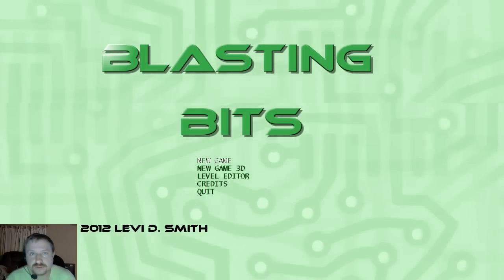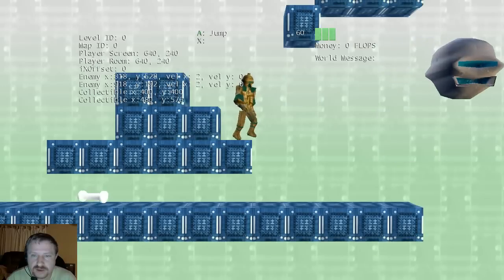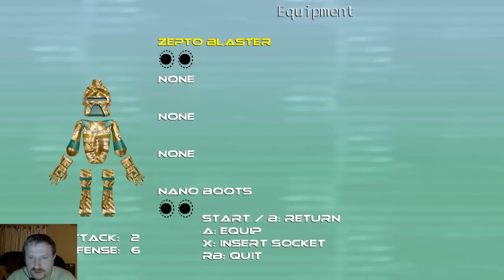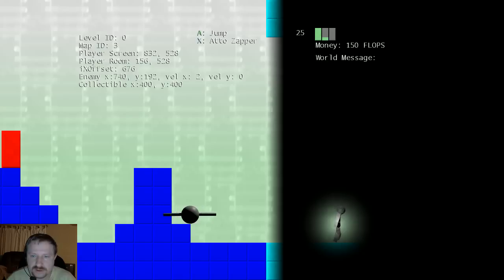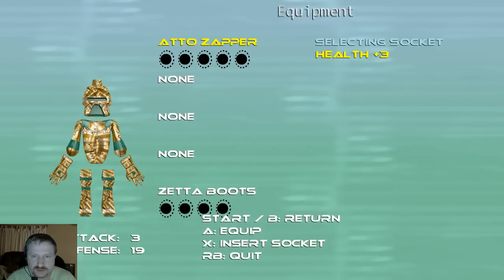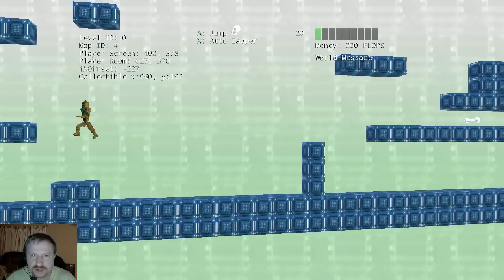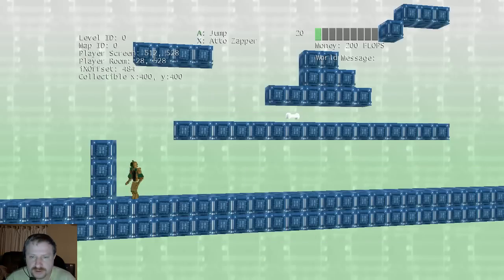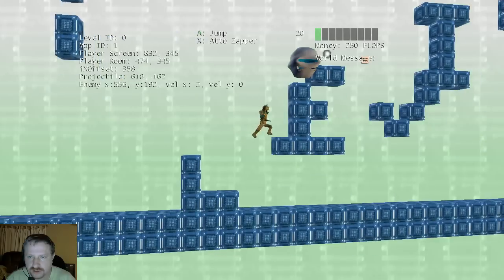Blasting Bits - commentary 1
Camera Movement